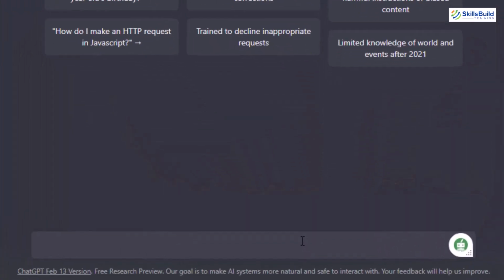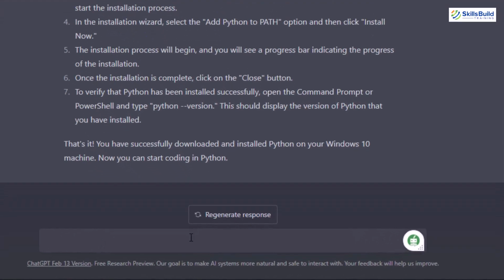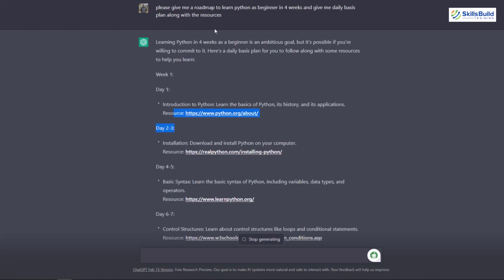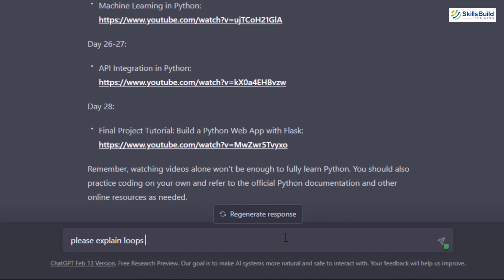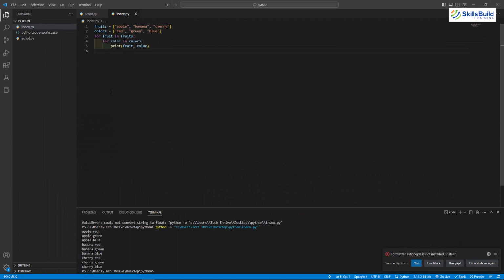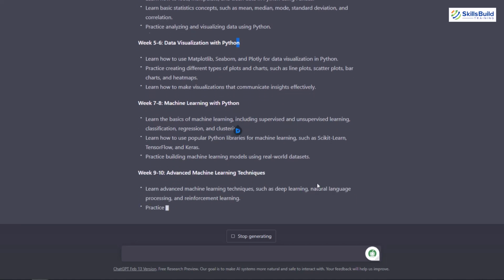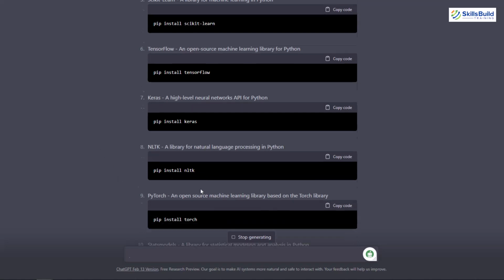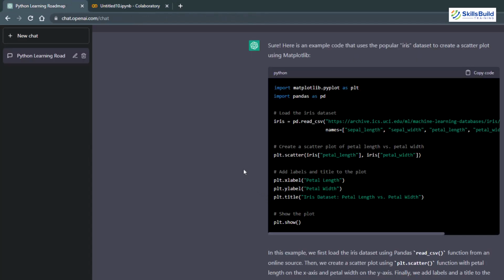Get Started with PYTHON: Learn QUICKLY with ChatGPT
In this ultimate Python tutorial, we introduce you to ChatGPT, an invaluable tool for rapid skill development. Whether you're a beginner or looking to enhance your coding expertise, ChatGPT will guide you through the process of learning Python quickly and efficiently.

⏰Timestamps⏰

00:00 Intro
01:16 Roadmap for Python from ChapGPT
02:15 How to Download Python
03:08 IDE Selection
04:24 Roadmap for Beginners for 4 weeks
06:54 Ask Programming Questions
15:06 Outro

Career Resources